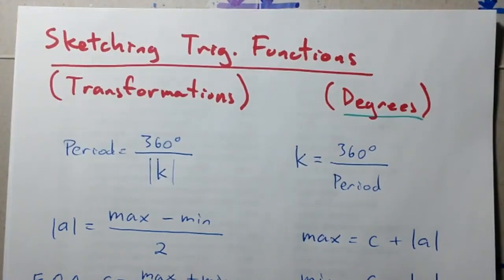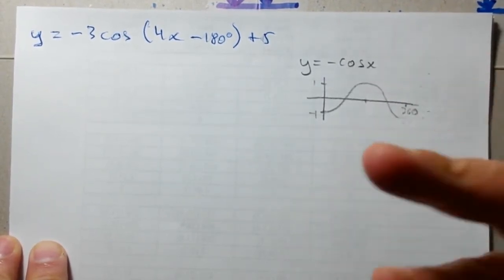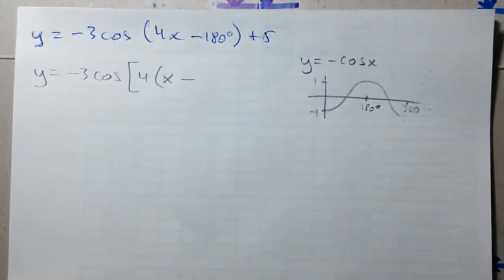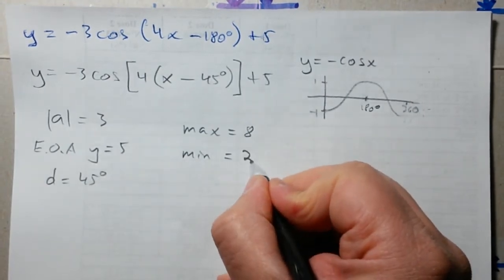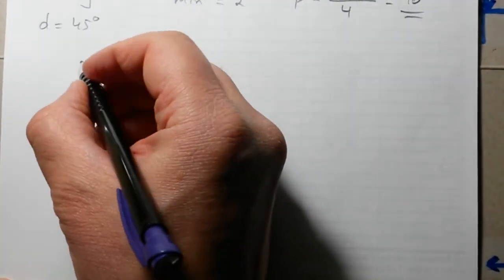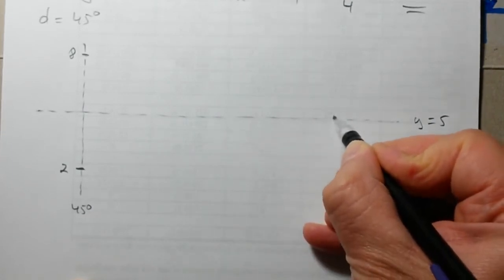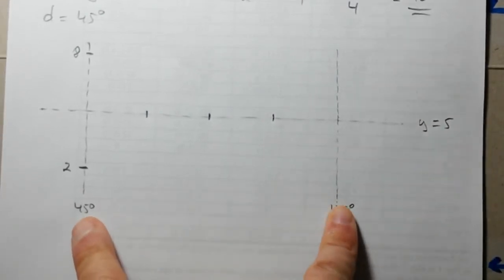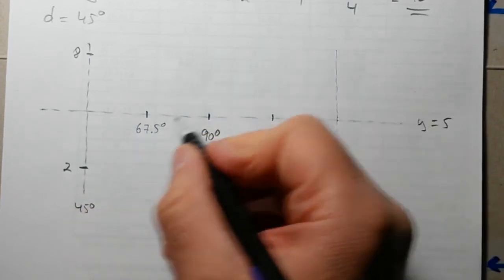Graphing Trig. Functions. Amplitude, Period, Phase, Vertical Shift - Ex-4/4 | DEGREES | MCR3U, MHF4U